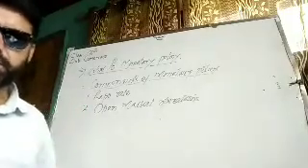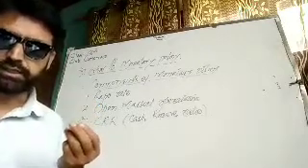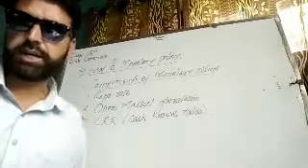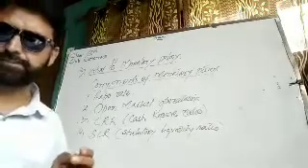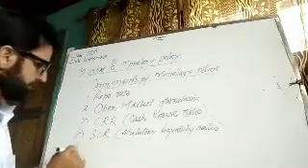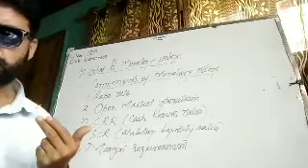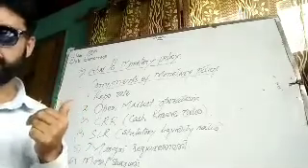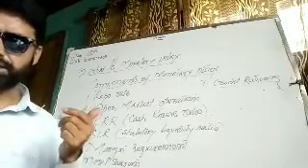12th Economics (What is Monetary policy)by Farooq sir.